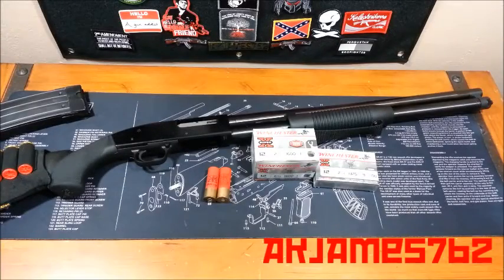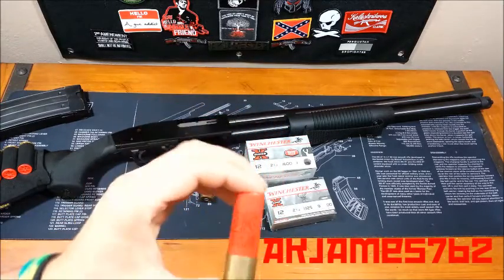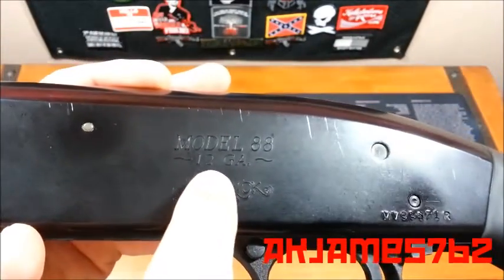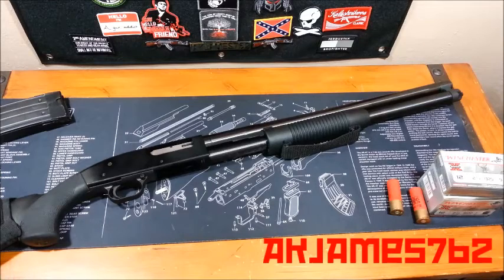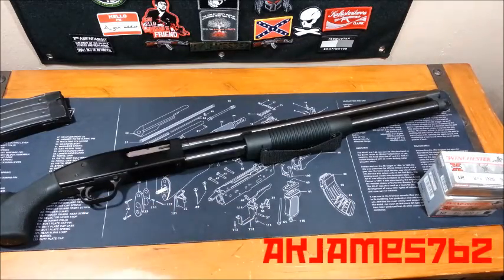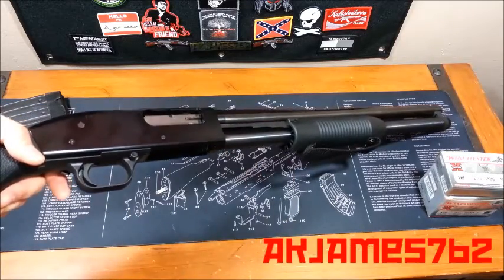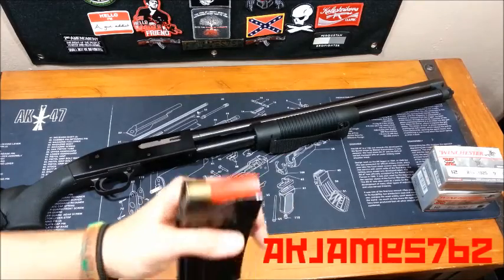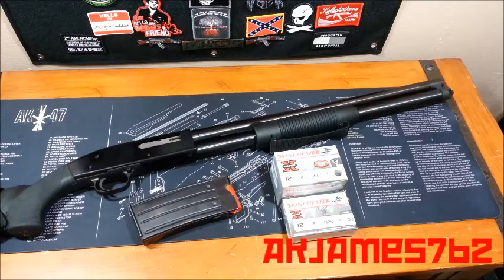Firearms 101 - Shotgun Ammunition Basics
Shotgun Ammo video